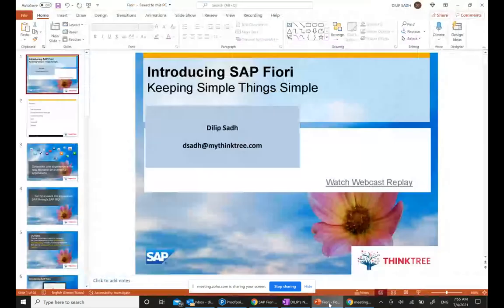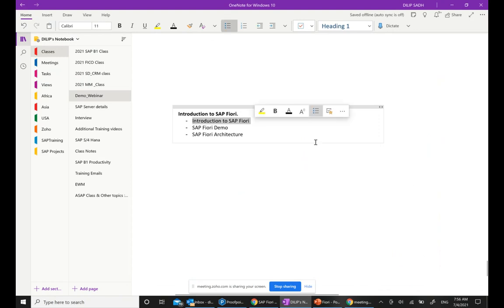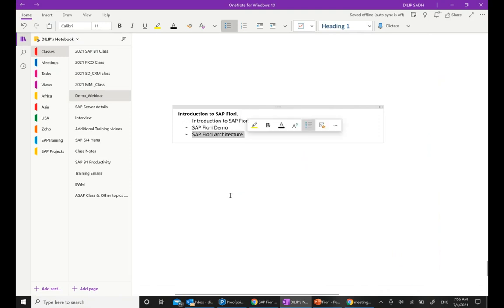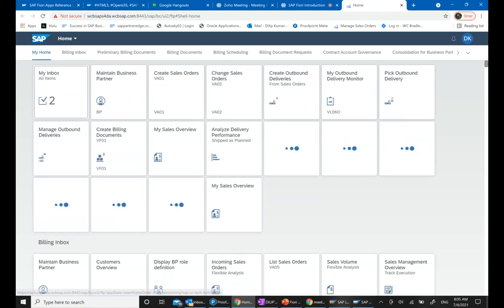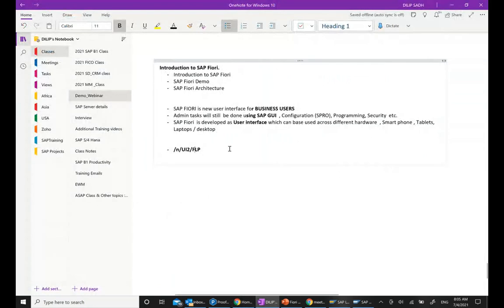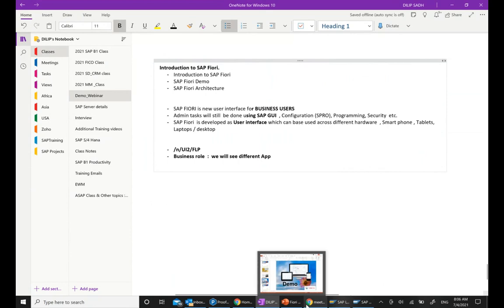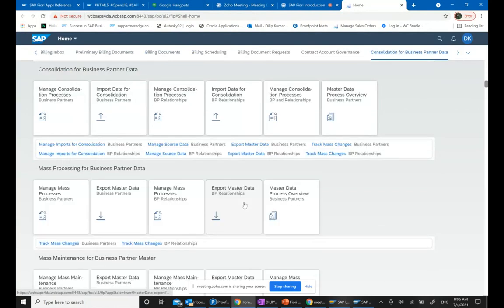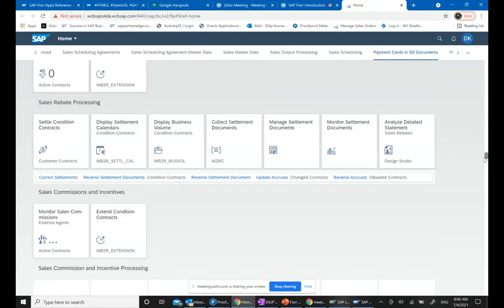SAP Fiori Introduction | Fiori usage in SAP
Dilip Sadh

SAP Fiori Introduction by Dilip Sadh
Introduction to SAP Fiori.
 - SAP Fiori Demo
        - SAP Fiori Architecture